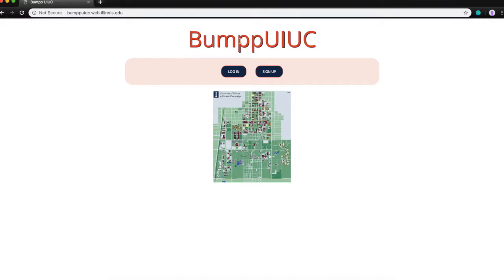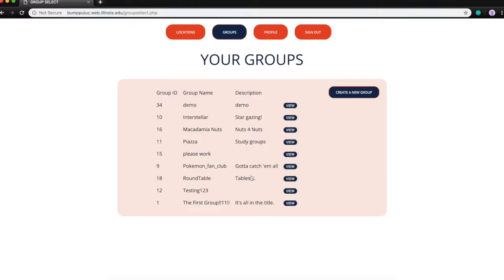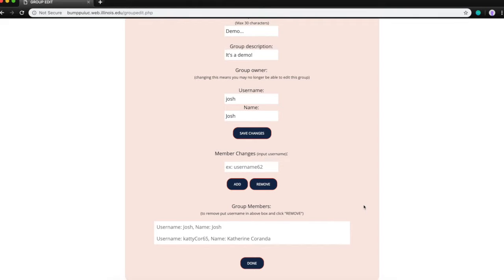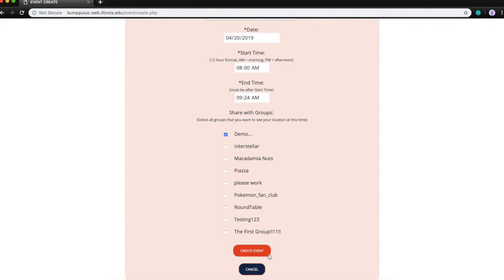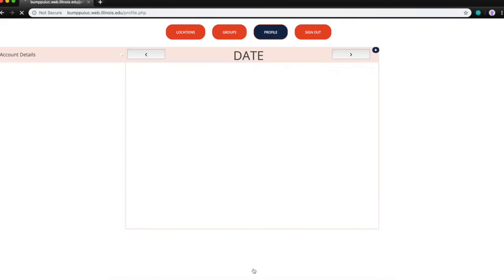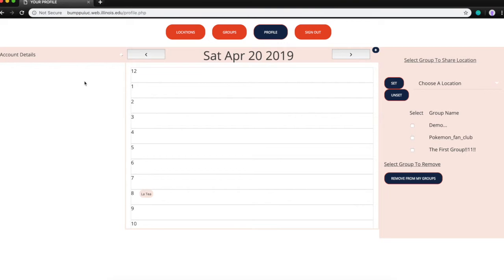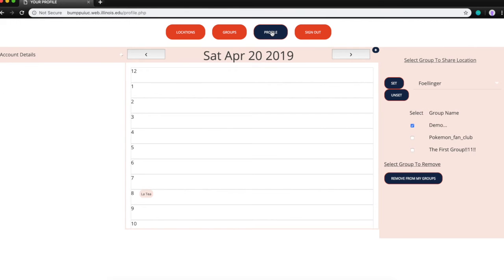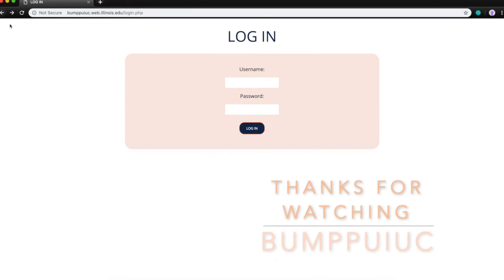BumppUIUC CS 411